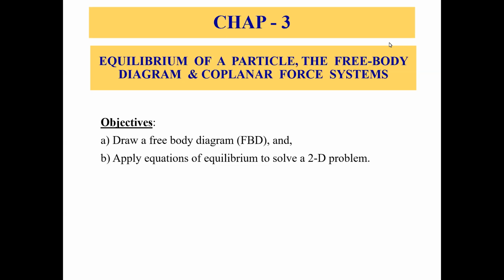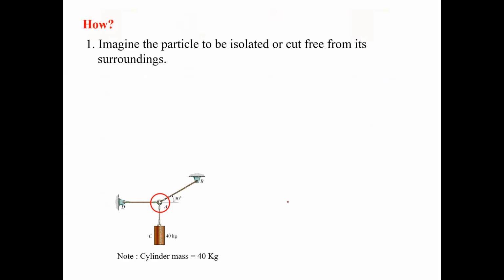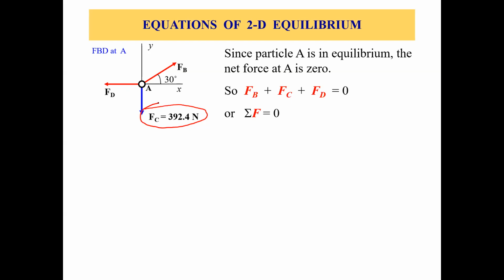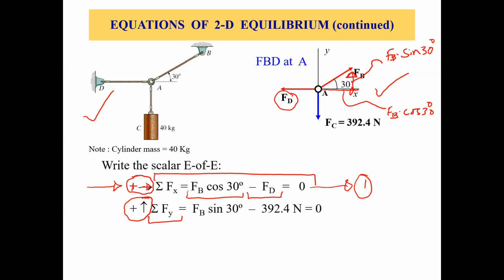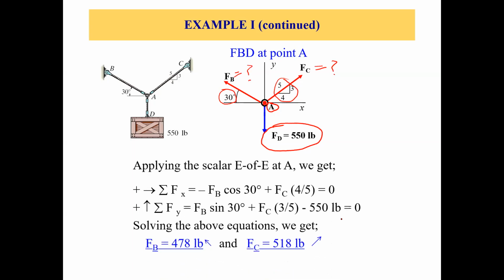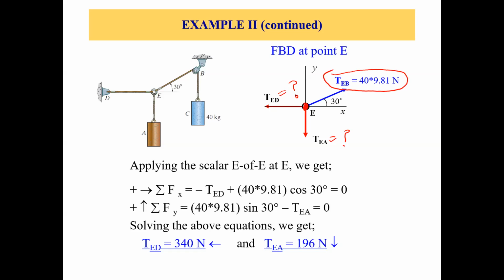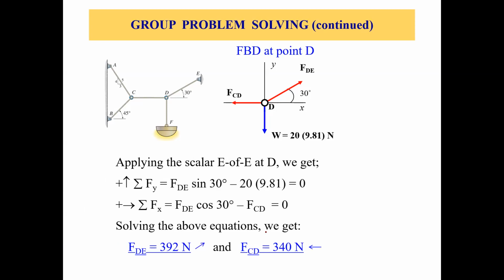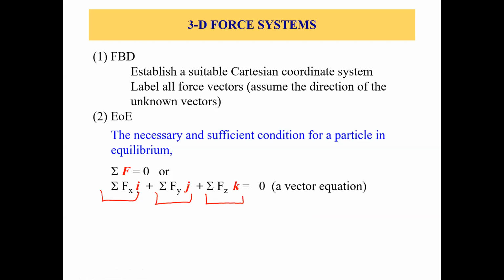Equilibrium of a particle, Freebody diagram, solved examples by Dr. Sabih (Chap3 Statics by Hibbeler